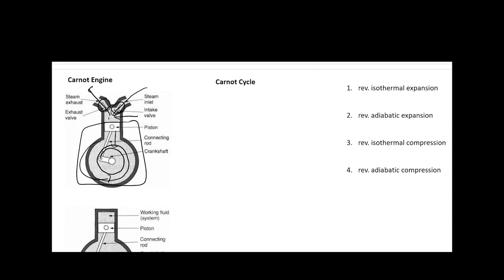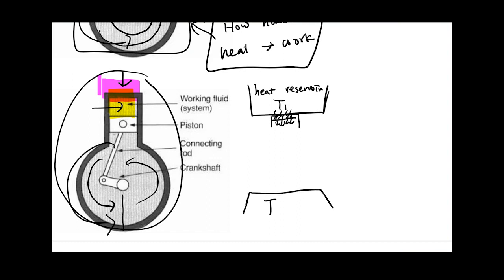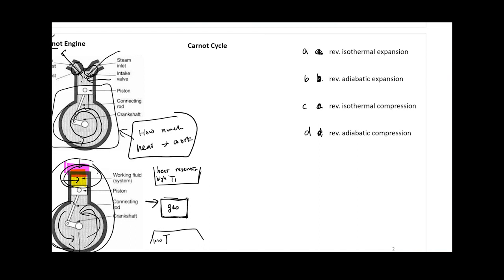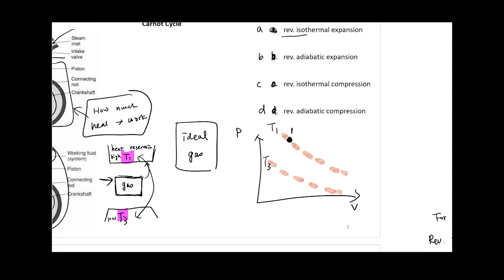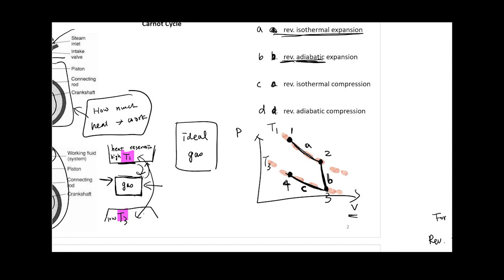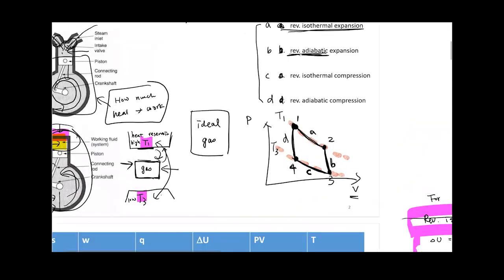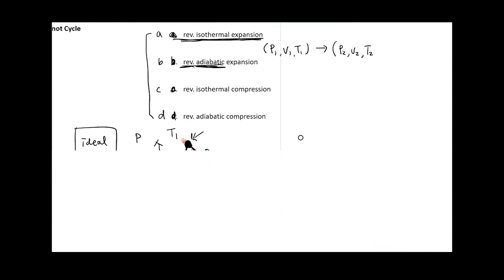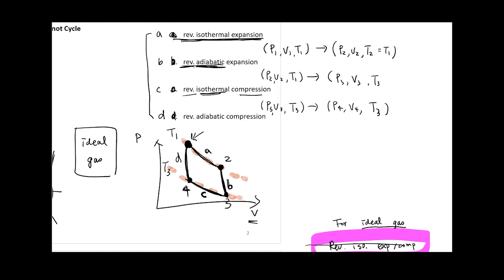Carnot Cycle 1